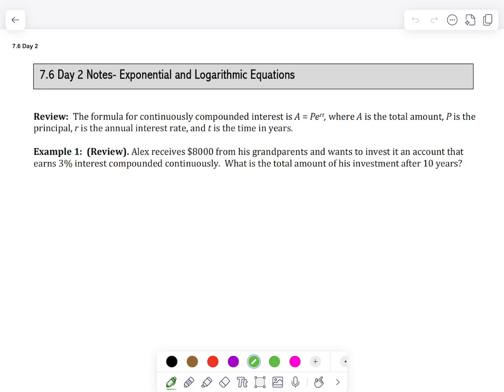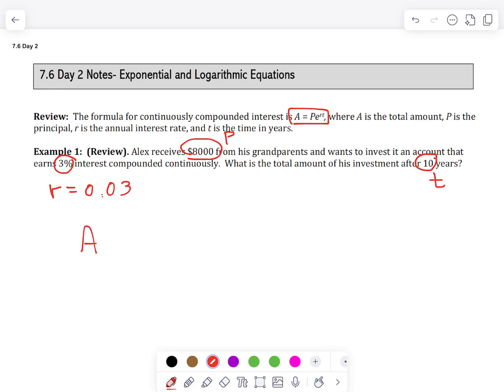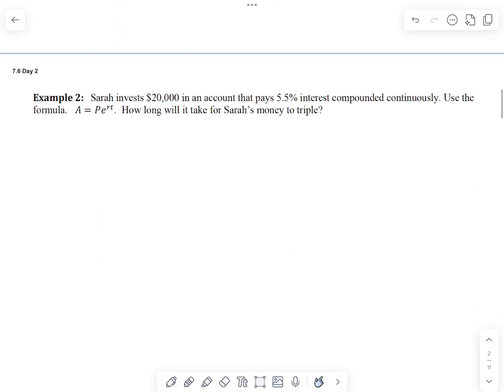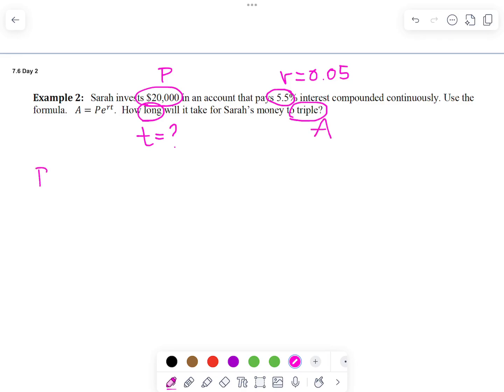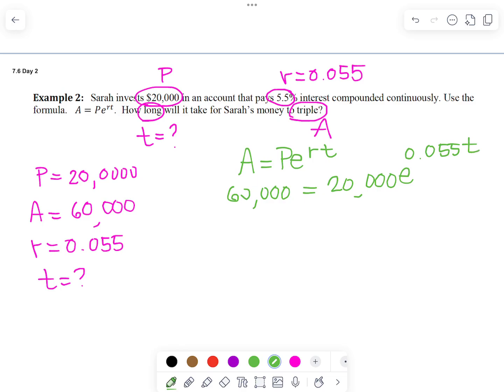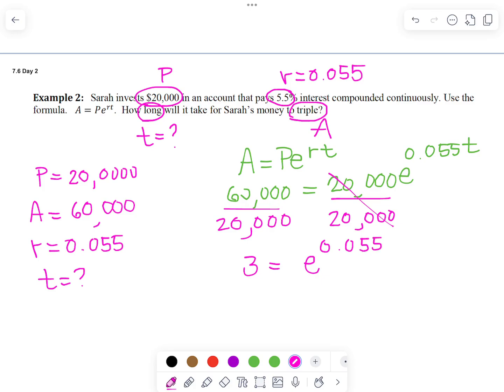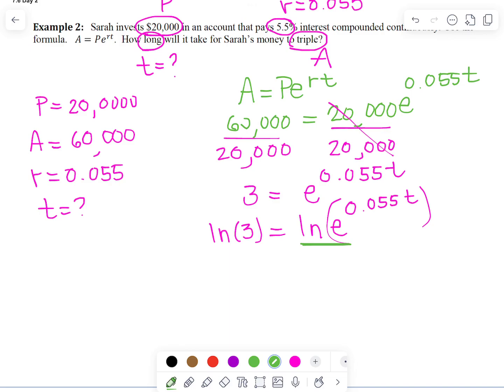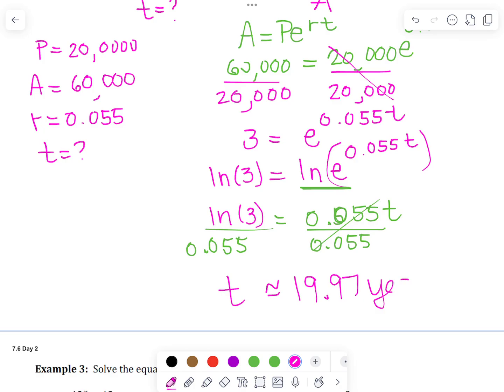Using the Pert formula to solve for "time"